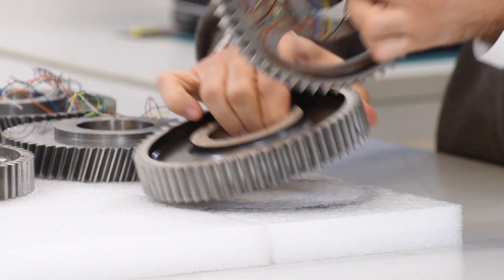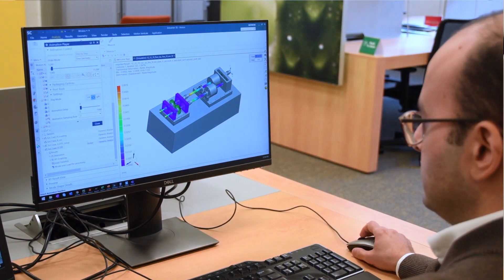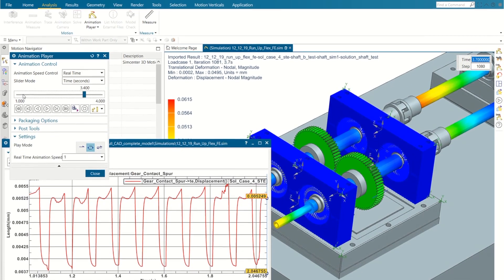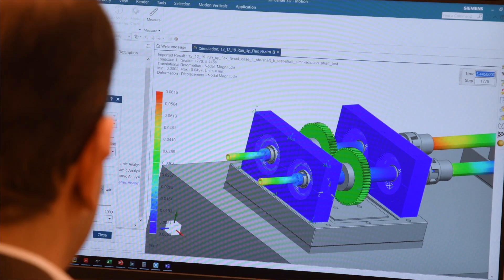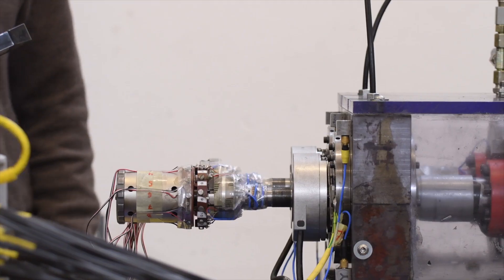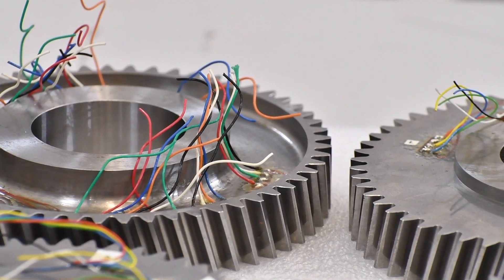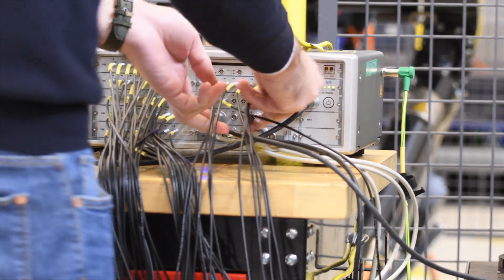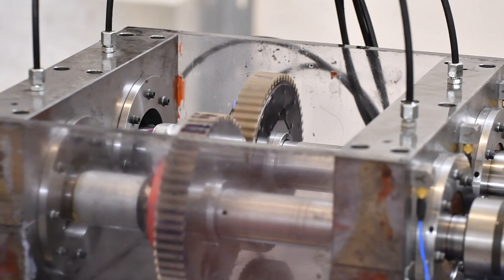Simulating, measuring and validating complex composite gears | Simcenter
A look back on the DEMETRA and ECO-Powertrain projects

Although the DEMETRA project formally ended in 2017, the research work continued in the project ECO-Powertrain (Innovative NVH testing and simulation methods for eco-efficient powertrain engineering), funded by VLAIO. Although many researchers were involved along the way, today, Ali Rezayat, a Research Engineer at Siemens Digital Industries Software in Leuven, Belgium, and Cristian Enrico Capalbo, a visiting PhD student from the University of Calabria, have recently wrapped the digital twin and algorithm validation part of these research projects.

We caught up with them right after some of the final test runs on the advanced test rig in Leuven to talk about the experimental validation of composite gears and digital twins.